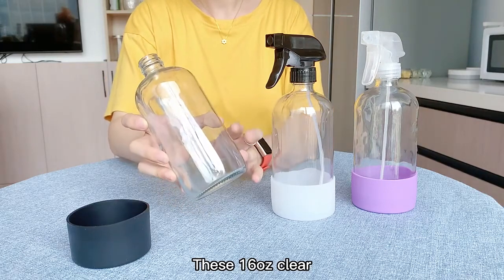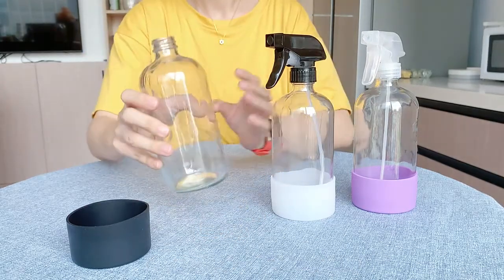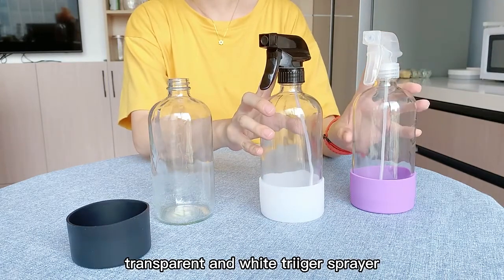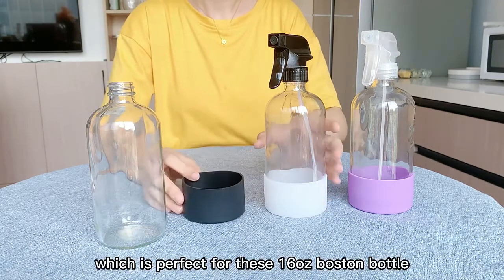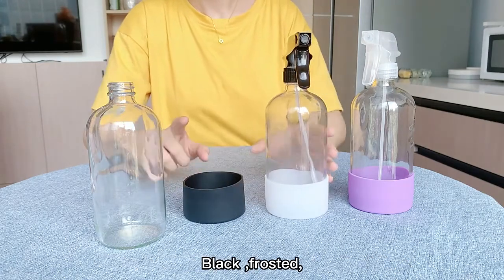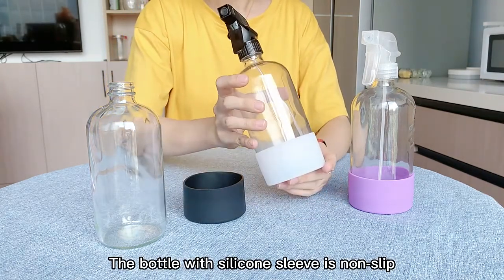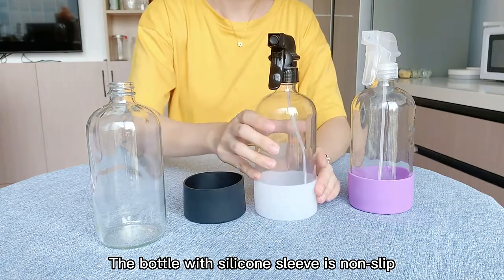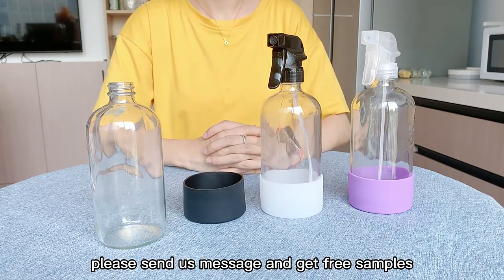Spray bottle with silicone sleeve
Food grade Soda lime glass
Silicone Rubber Stopper
3 setting continous trigger sprayer for cleaning product, houshold blendings.